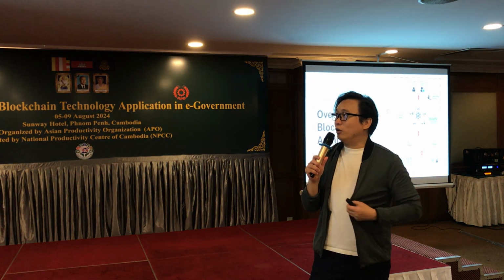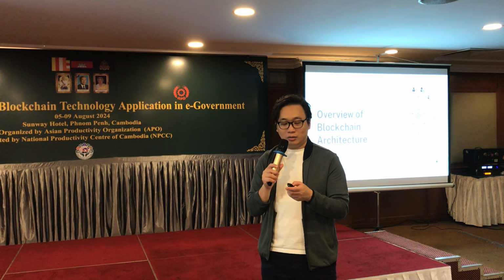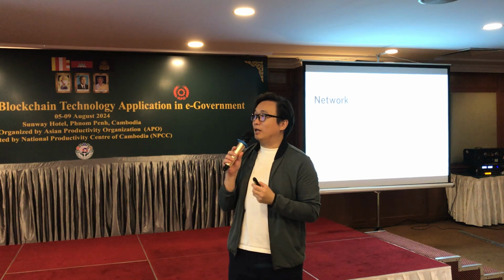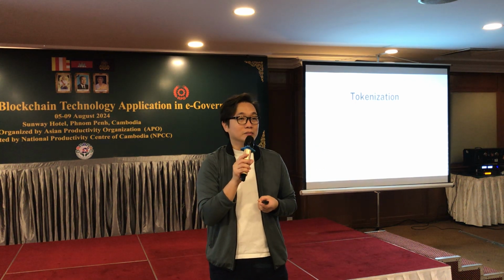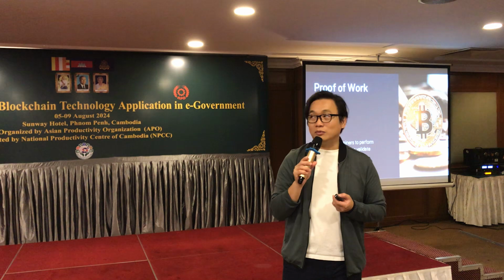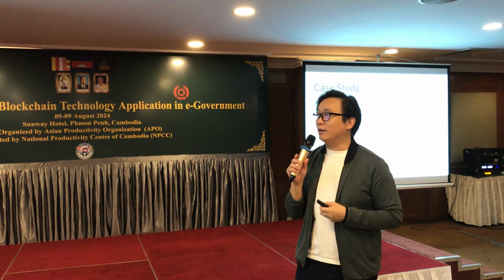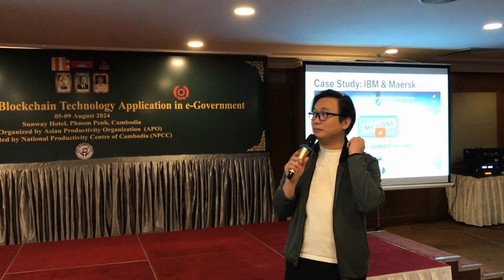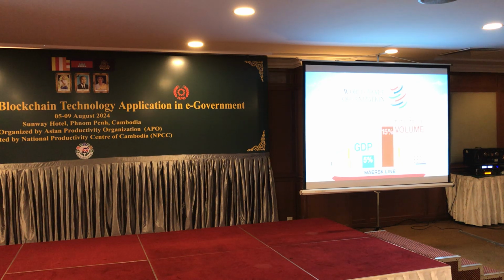Session 2: Blockchain: Architecture and Platforms by Anndy Lian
Anndy Lian, a renowned business strategist and blockchain expert, led a captivating training session for the Asian Productivity Organization (APO) and the National Productivity Centre (NPCC). For his session, he wanted to demystify the complex world of blockchain architecture, platforms, and their integration with other cutting-edge technologies.

Lian began by breaking down the fundamental building blocks of blockchain architecture. He explained how individual computers or devices, known as nodes, form the backbone of the network, each meticulously maintaining a copy of the blockchain and working collaboratively to validate transactions. He delved into the concept of the blockchain protocol, a set of rules and procedures that dictate the network's operation, including the crucial consensus mechanisms that ensure all nodes agree on the blockchain's state.

He then ventured into the different types of blockchains, each with unique characteristics and applications. Public blockchains, like Bitcoin and Ethereum, are open to anyone, operating in a decentralized and transparent manner. Private blockchains, on the other hand, are permissioned networks accessible only to a select group, often favored by organizations prioritizing efficiency and control. Lastly, hybrid blockchains combine elements of both, offering flexibility and scalability by controlling data visibility.

To illustrate blockchain's real-world impact, Lian presented a compelling case study involving IBM and Maersk's TradeLens platform. This innovative platform leverages blockchain to revolutionize global trade by digitizing and streamlining processes, addressing the challenges posed by traditional manual systems. TradeLens creates a transparent and tamper-proof system for tracking shipments and managing documentation, paving the way for a more efficient and secure global trade network.

Lian emphasized that blockchain's potential is unlocked when integrated with other emerging technologies. He highlighted its synergy with Artificial Intelligence (AI) and Machine Learning, where blockchain can enhance AI models by securing data sharing for training and enabling the creation of decentralized AI systems. He also explored its role in the Internet of Things (IoT), where blockchain enhances security, transparency, and decentralized management of connected devices and data.

Looking towards the future, Lian discussed how blockchain can strengthen security and enable efficient device authentication in the rapidly evolving domains of 5G and Edge Computing. He also touched upon its potential in Augmented Reality (AR) and Virtual Reality (VR), where blockchain can enhance security and ownership of digital assets.

For government officials considering blockchain adoption, Lian offered practical advice. He encouraged starting small with a simple project to gain a practical understanding of the technology and its potential. He stressed the importance of clearly defining objectives, identifying the specific problem blockchain will solve, and understanding the data involved. Choosing the right platform is crucial, considering factors like security, scalability, support, and long-term viability. Finally, he emphasized prioritizing data security and privacy, implementing robust measures to protect sensitive information.

The session concluded with an engaging Q&A, where participants sought Lian's insights on various aspects of blockchain technology. He addressed questions on consensus mechanisms, mining, 51% attacks, the proliferation of blockchain platforms, and interoperability challenges. Lian stressed the importance of choosing reputable platforms with solid backing and comprehensive documentation, advising participants to seek expert guidance for complex integrations.

Anndy Lian's session provided invaluable insights into the transformative potential of blockchain technology. He demystified its complexities, offered practical guidance for implementation, and ignited the imagination of participants by showcasing its potential to revolutionize various sectors. As blockchain continues to evolve, its integration with other emerging technologies promises to unlock unprecedented opportunities for innovation and efficiency across industries and government services alike.

Anndy Lian Video Timeline:

00:15 - Introduction to Blockchain Architecture and Platforms: Anndy Lian introduces the topic of blockchain architecture and platforms
01:33 - Explanation of Nodes in Blockchain: Lian explains the concept of nodes within a blockchain network,
03:33 - Consensus Mechanisms: He discusses consensus mechanisms, which are crucial for the functioning of blockchain networks
08:48 - Tokenization and Its Challenges: Lian talks about tokenization, a process of representing assets as digital tokens on a blockchain
17:05 - Case Study: IBM and Maersk's Blockchain Application Anndy Lian presents a case study of IBM and Maersk using blockchain to digitize and simplify global trade